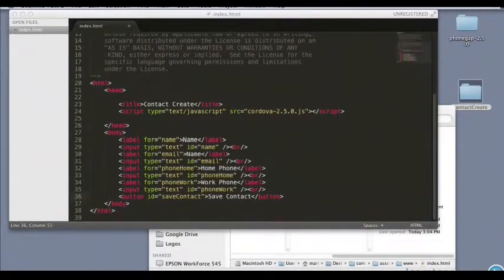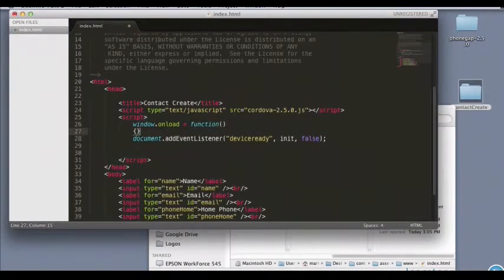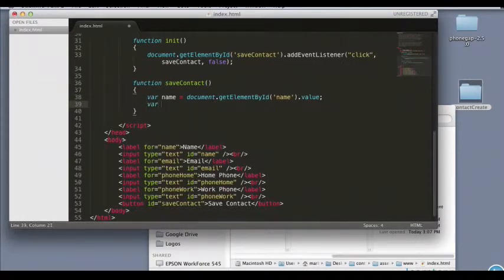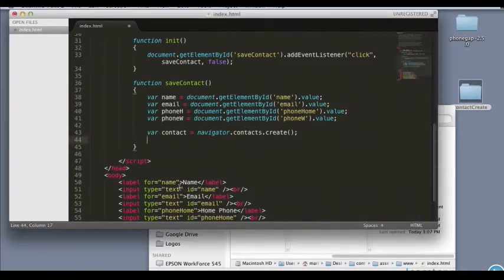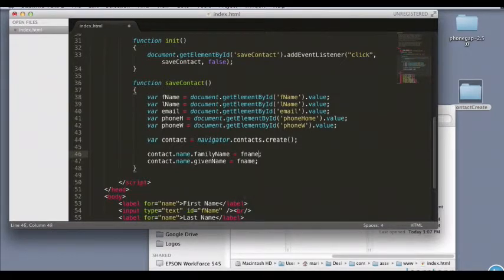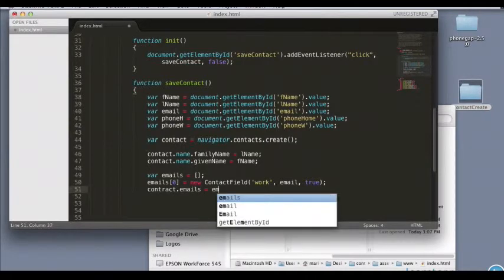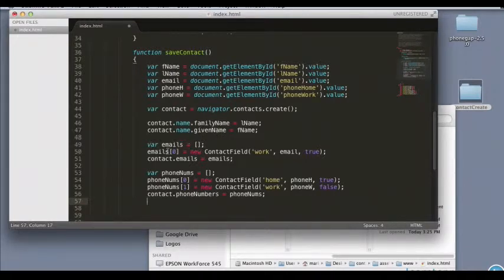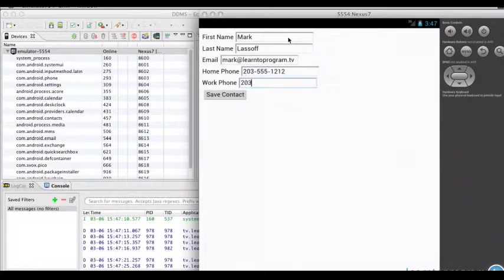Html5 8 01 Storing Contacts